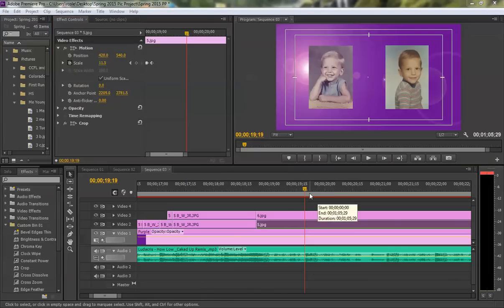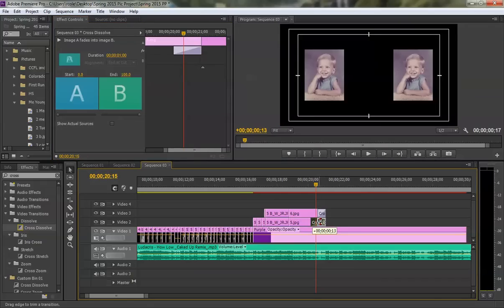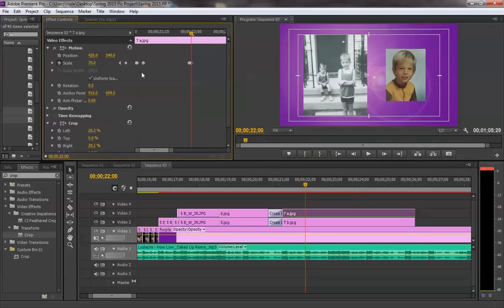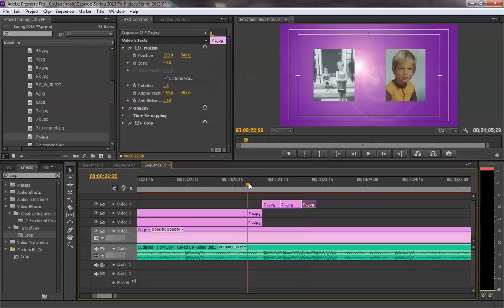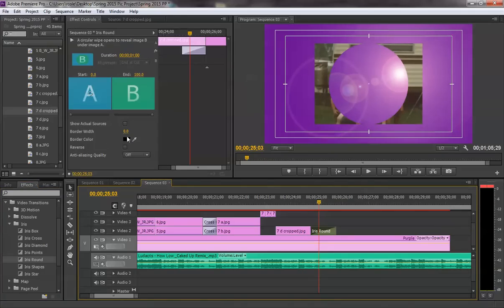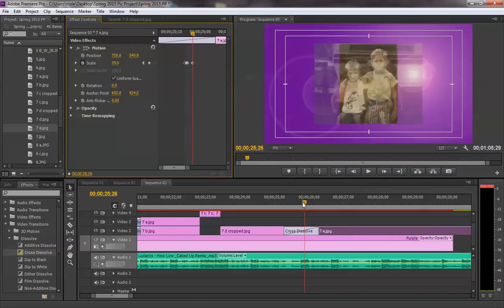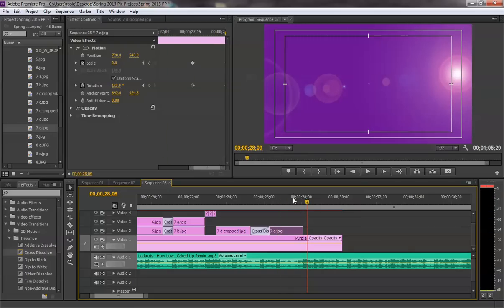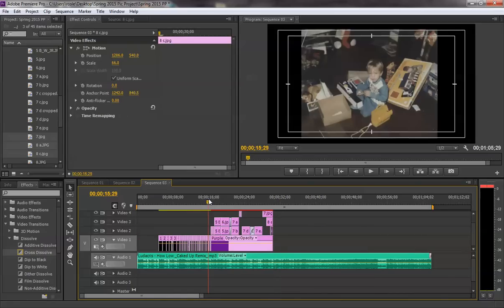PP Lesson, Part 5B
Picture Project lesson part 5b for learning how to use Adobe Premiere.